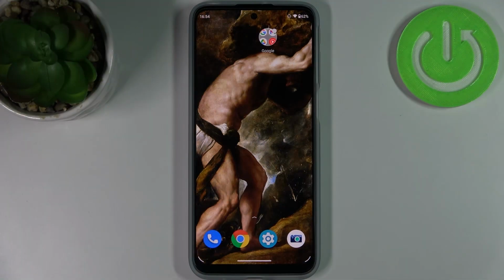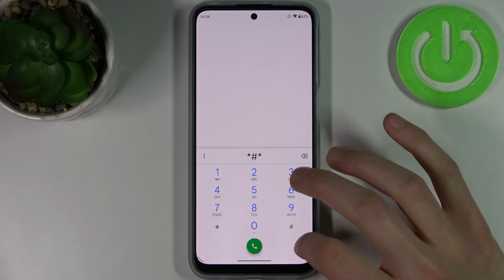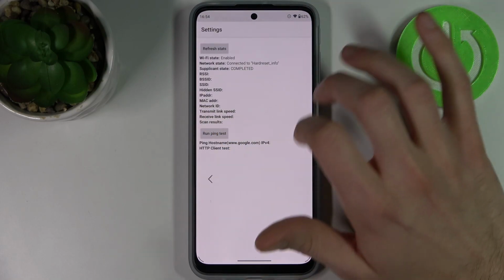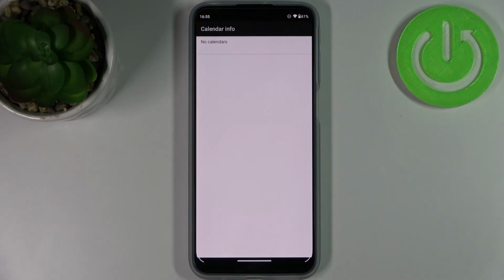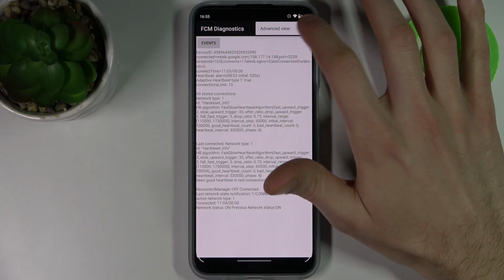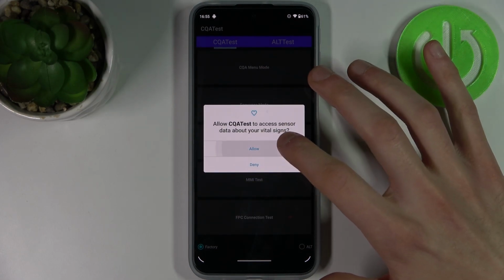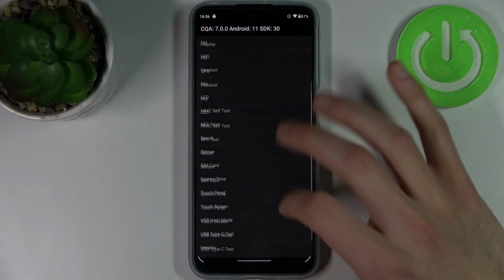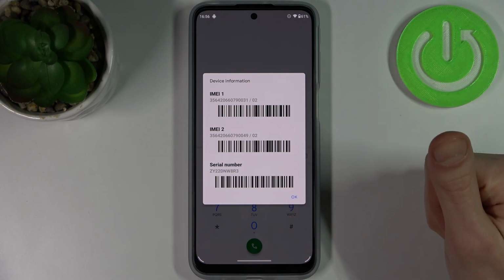How to Use Codes in MOTOROLA Moto G31 – Secret Codes Usage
Did you know that you can enter special codes to open hidden modes in your MOTOROLA Moto G31? In this video we would like to share with you how easily you can properly enter the codes to open multiple hidden options. You’ll be f.ex. able to open calendar info, phone or Wi-Fi info and other details about your device. So let’s follow all shown steps and successfully use secret codes.

How to use secret codes for MOTOROLA Moto G31? How to open secret mode in MOTOROLA Moto G31? How to enter hidden mode in MOTOROLA Moto G31? Which secret codes works for MOTOROLA Moto G31?